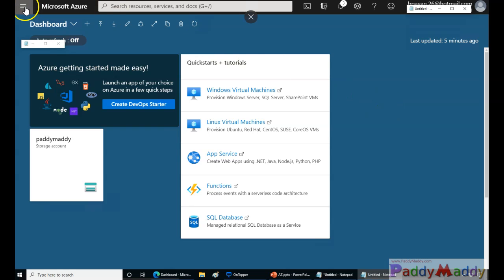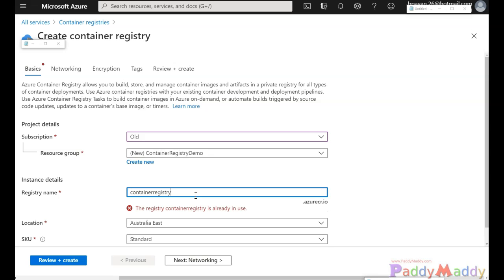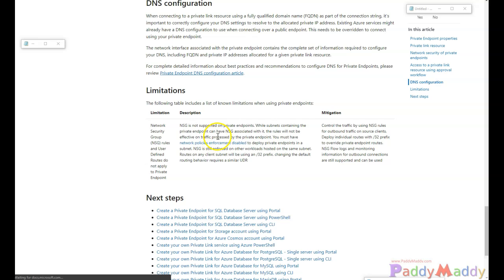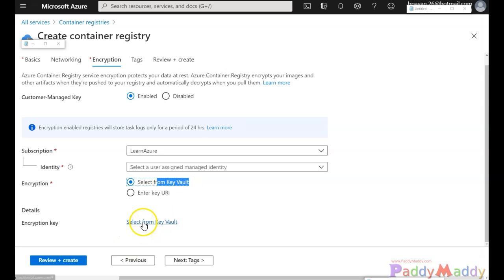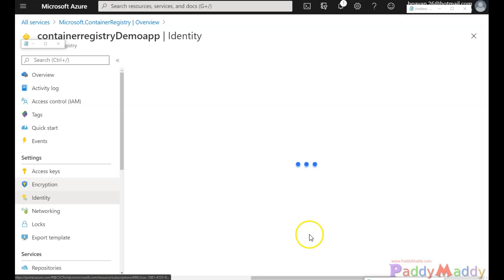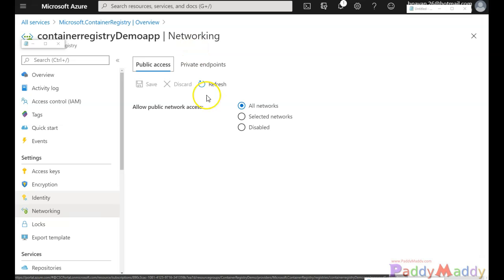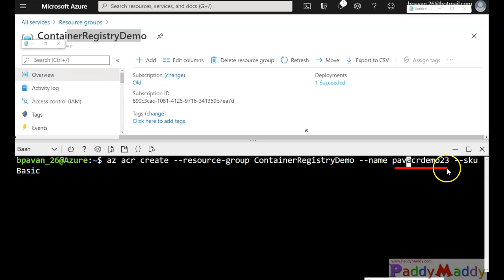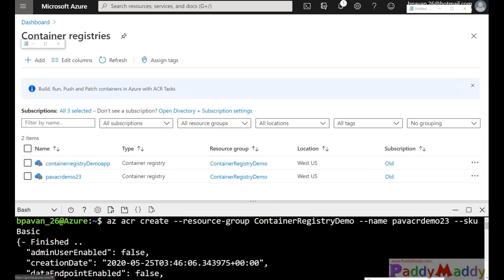Azure Container Registry Container CREATE Step by Step DEMO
Getting Started with the Azure Container Registry CREATE Container Registry Container
What is a Container Registry and Azure Container Service WITH DEMO
Azure Container Instances Tutorial | Serverless containers in cloud DEMO
Hosting Docker images on Azure Container Registry DEMO
AZURE CONTAINER REGISTRY DEMO